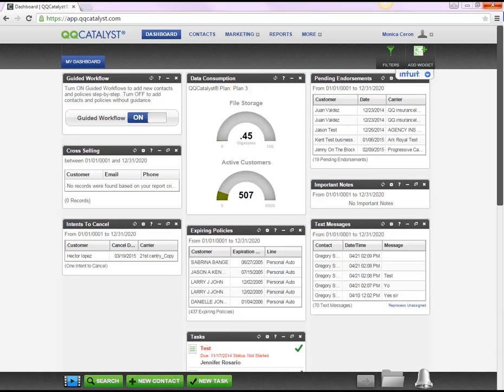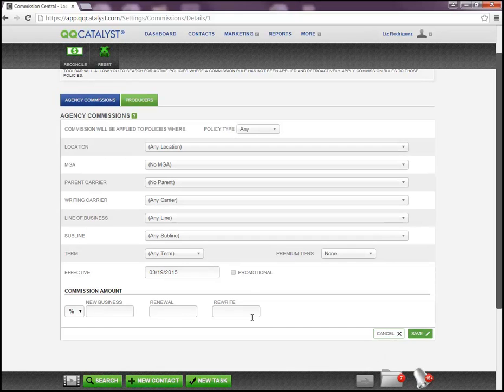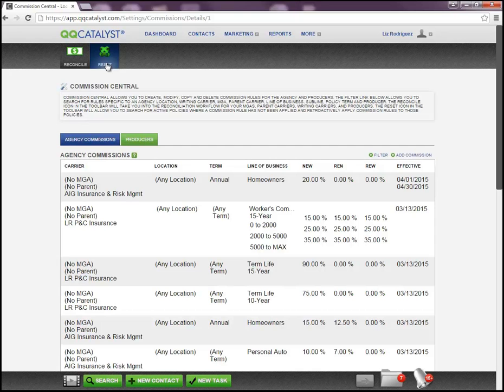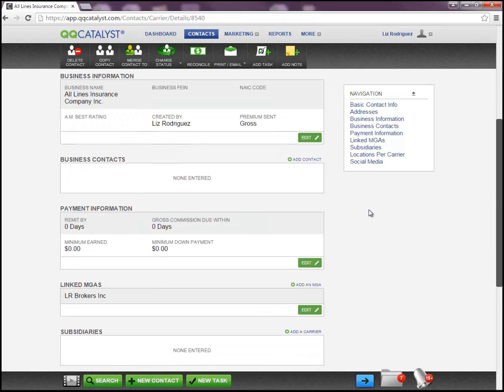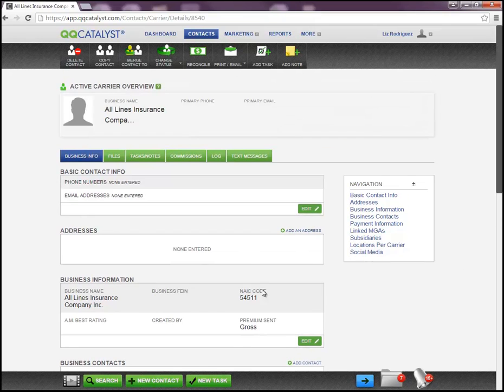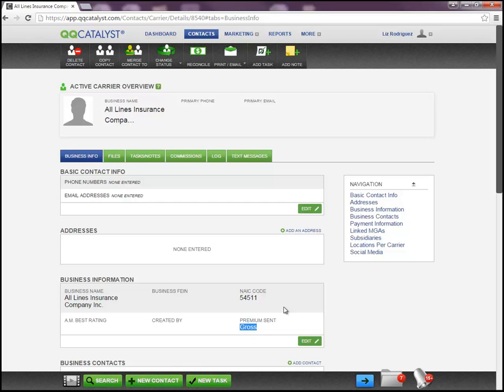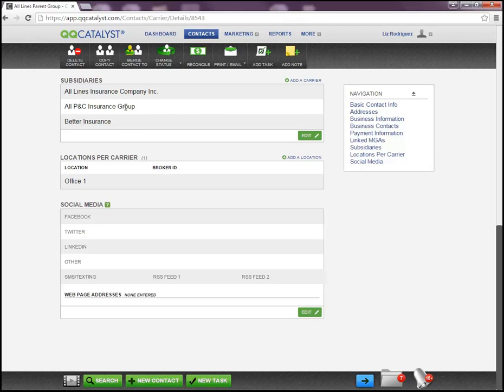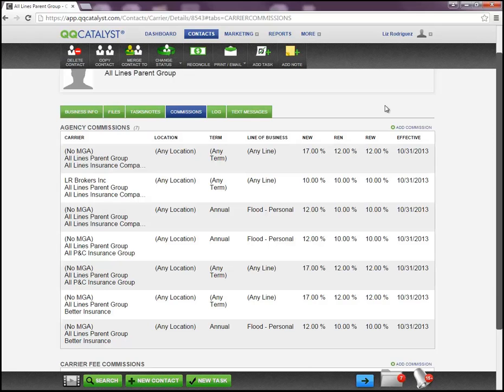Class 105 - Commission Central Overview